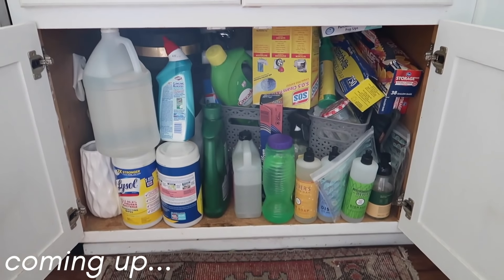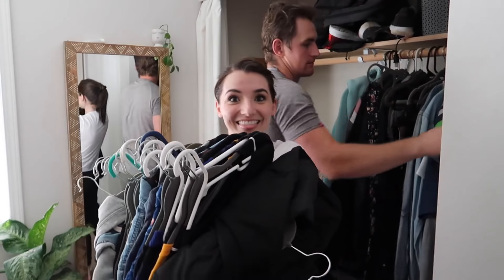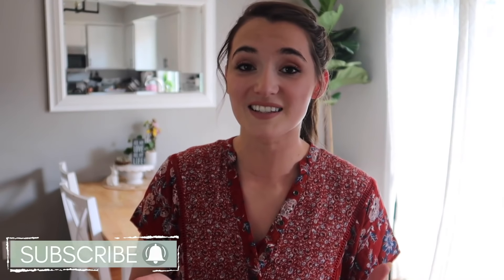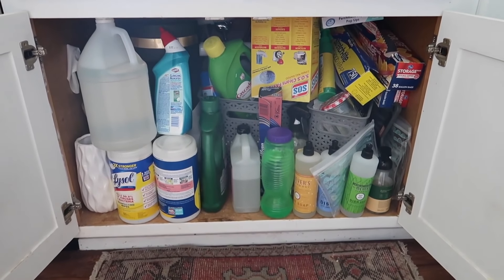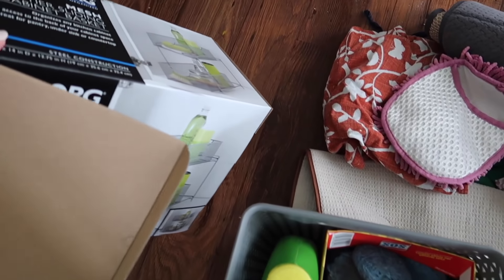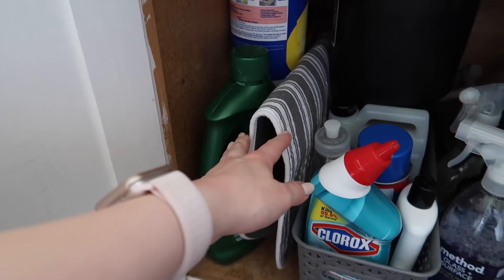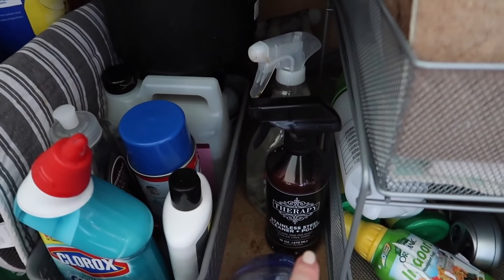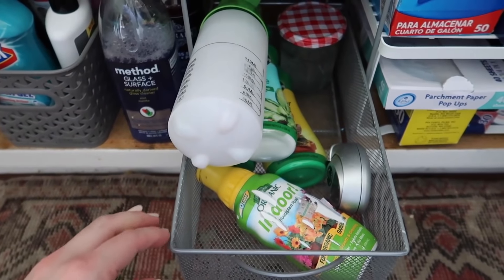MY DECLUTTERING MISTAKES! | Messy to Minimal FAILS?! RE- ORGANIZE With Me | MINIMALISM MOTIVATION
Hello, Lovelies! Looking for How To Declutter? Today I'm sharing the next episode in my Messy To Minimal series and it's a re-visit of spots that I've previously extreme decluttered.

Minimalism to our family means each item in our home has a purpose and gets used regularly. It's less about the number of items and more about the function of each item and how it contributes to our home. Let me know if you enjoyed this video! I can't wait to take you through the rest of the house as declutter, re-organize and minimalize!

➕Mesh drawer
➕Ledge Shelf

nataliebennettvlogs(at)gmail(dot)com

All opinions are 100% my own! I purchase most of the products in my videos myself, but sometimes I'm lucky enough to have the opportunity to try and review products sent by brands for consideration. I will always give my honest opinion of any product I am asked to review. Sponsorships help me continue to create fresh content for my viewers and positively impact the future of my YouTube channels. Thank you for your support!